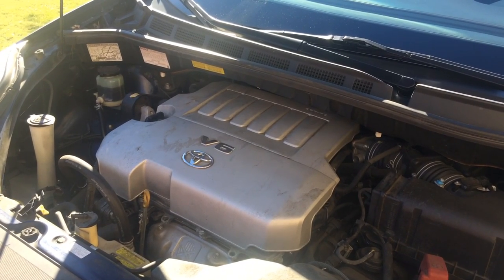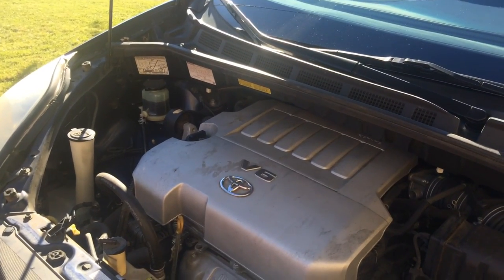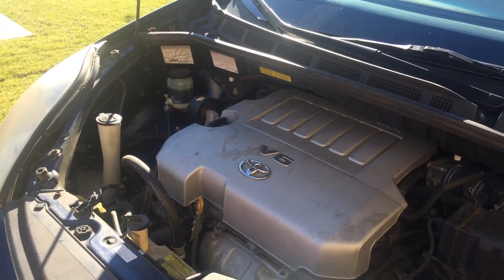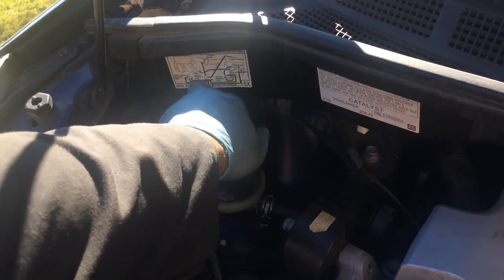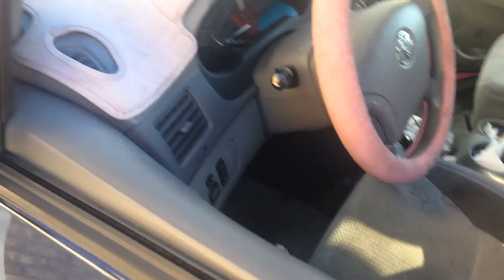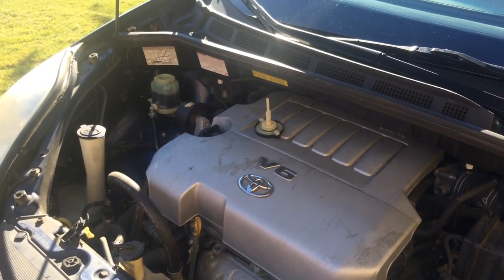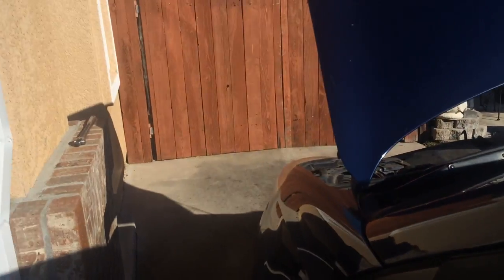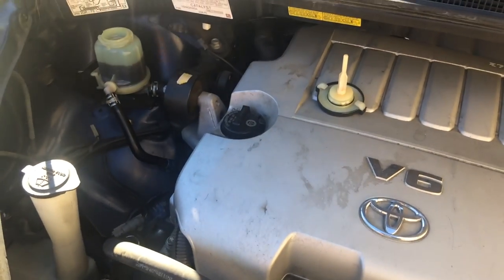How to bleed air out from power steering systems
Hey guys I have another short video showing you how to bleed the air out of your power steering system on your car or truck. The air needs to be bled out anytime you replace the power steering pump or any of the hoses in the system. I hope this video helps you all out! Please leave any questions or comments in the section below!